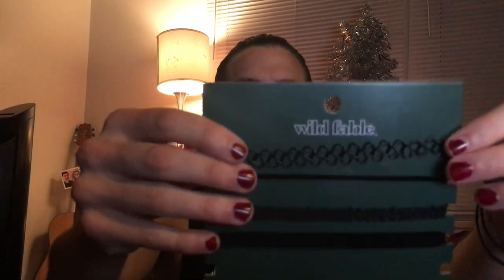Goodwill / Amoeba Haul !!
Ox,
Kasey

Consensual Stalking

KaseyKourageous
★ MUSIC CHANNEL:

KEYWORDS: haul trifting vintage thrifted goodwill revivals amoeba records vinyl record collection video kaseykourageous kasey bryant kasey kourageous gay queer lgbtqia los angeles hollywood singer-songwriter musician artist actor @kaseykourageous fashion style bread guitar man barbara mandrell blondie debbie harry autoamerican  parallel lines heart of glass rapture willie nelson stardust the carpenters a song for you kate bush lionheart +44 blink-182 mark hoppus travis barker tom delonge NINE a star is born judy garland to kill a mockingbird Gregory peck music geek heart vlogger vlog taylor swift lover targert deluxe edition